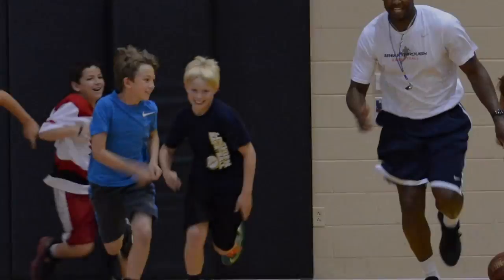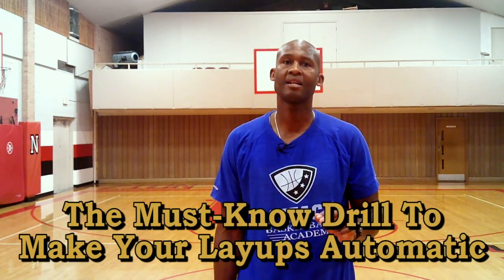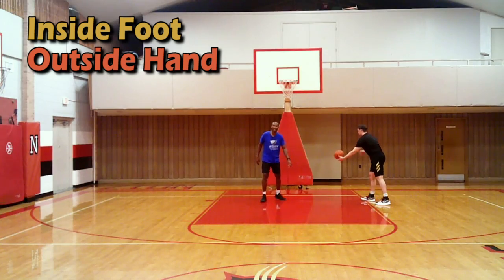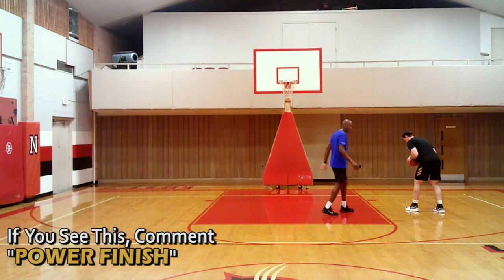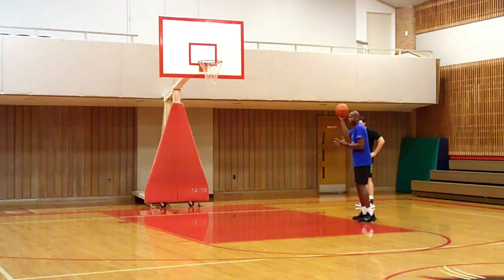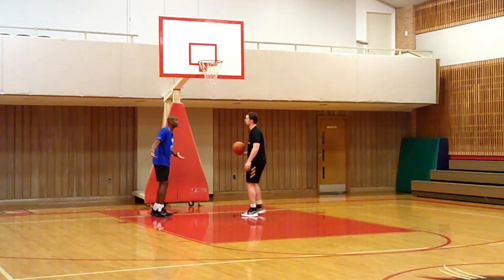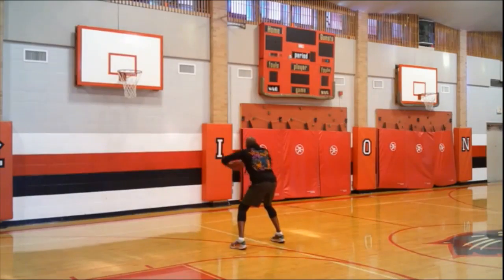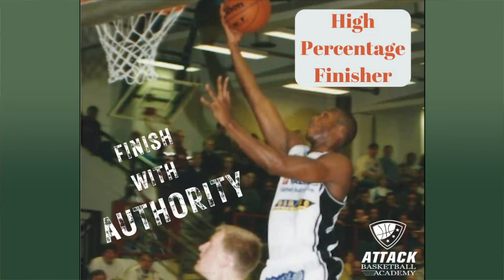Basketball Layup Drills For Beginners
A layup is the most basic shot in basketball. There are many shots in basketball, but a player's goal should always be to go for this type of shot as it has a higher chance of going in vs. a long-range shot. There are many different types of layups. Some you do when you're trying to get to the basket as quickly as possible, and others when you have to finish through contact from defenders. Learn the different types and learn how to begin practicing layups in this video! Master Player Development Coach, Charlie Miller is internationally known as a 5-star coach and has helped thousands of players around the world by using these same techniques. Don't miss this video!

00:00 Intro & Summary
00:42 How To Finish With Speed Every Time
02:19 How To Finish With Confidence No Matter Your Playing Level
04:20 The Must-Know Drill To Make Your Layups Automatic
07:07 BONUS GIFT